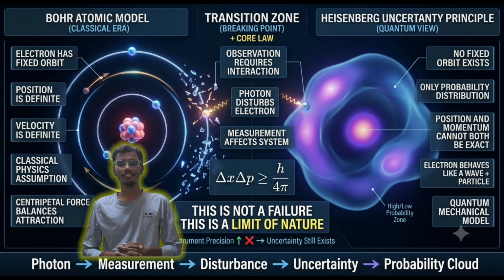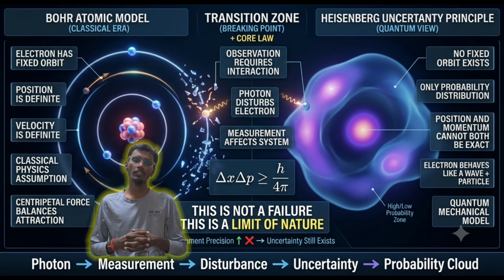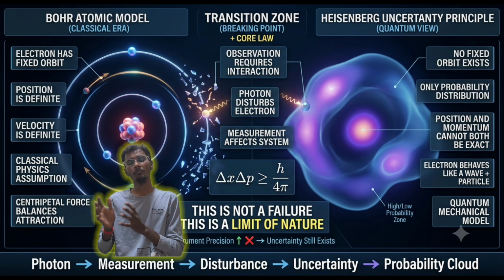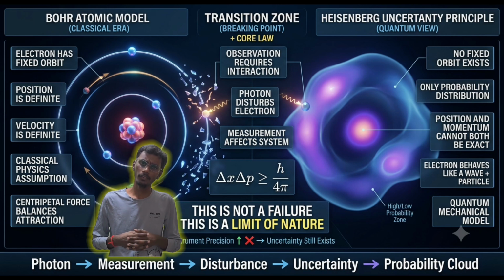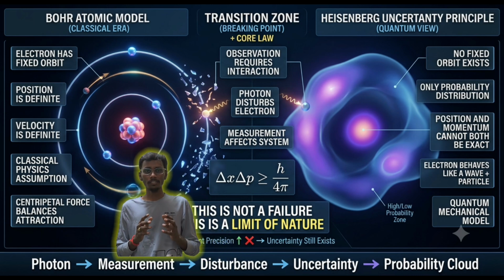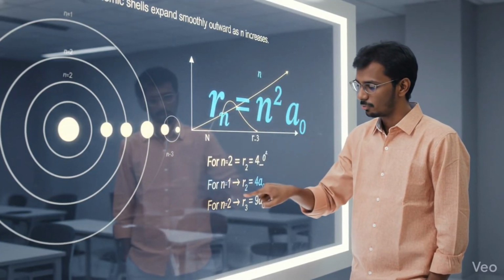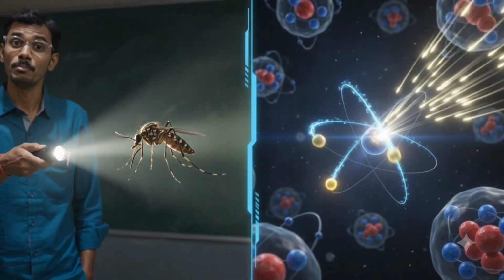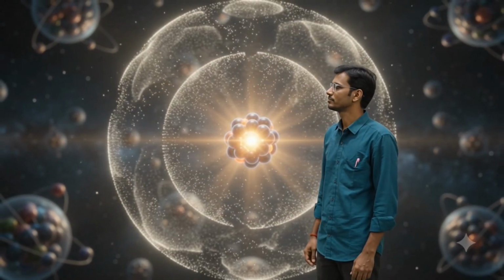June 7, 2026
In this video, we explore the Heisenberg Uncertainty Principle in a simple and visual way.

Why can't we determine the exact position and exact momentum of an electron at the same time? How did this revolutionary idea challenge the Bohr Atomic Model and lead to the development of the Quantum Mechanical Model?

Through clear explanations, real-life analogies, 3D visualizations, and concept-based learning, this video helps students understand one of the most important ideas in modern chemistry and physics.

Topics Covered: • Heisenberg Uncertainty Principle • Photon–Electron Interaction • Position and Momentum Uncertainty • Mathematical Expression of the Principle • Limitations of Bohr's Atomic Model • Orbit vs Orbital • Electron Cloud Concept • Quantum Mechanical Model • NCERT Class 11 Chemistry – Structure of Atom

Perfect for: • Class 11 Students • NEET Aspirants • JEE Aspirants • Competitive Exam Preparation • Concept-Based Learning